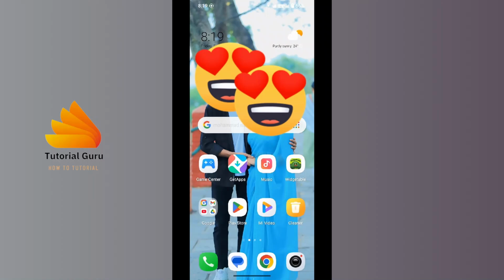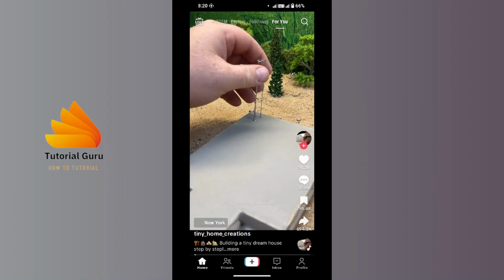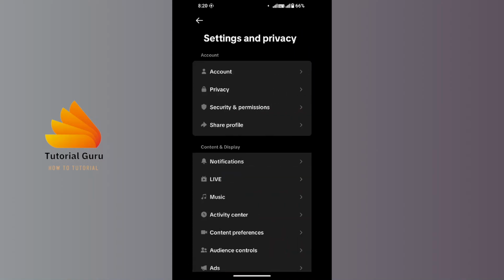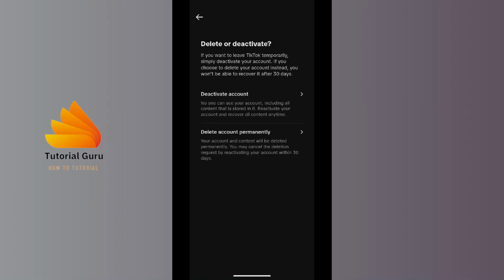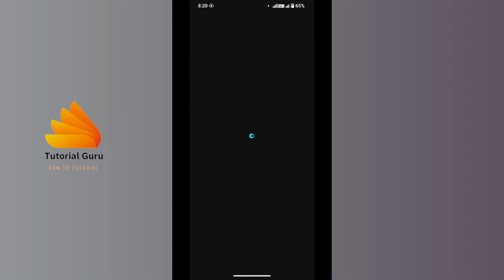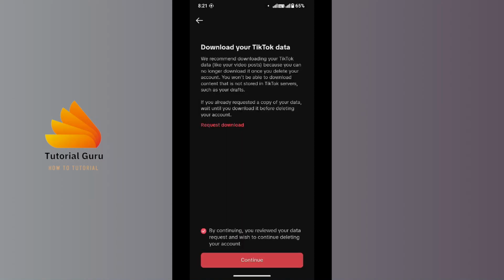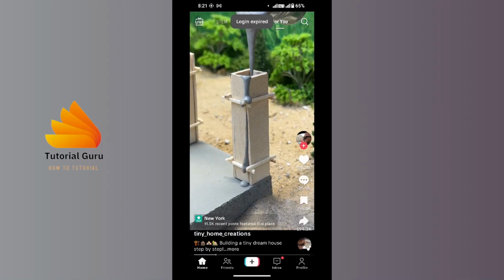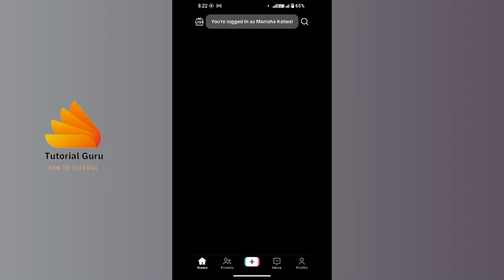How to Delete TikTok Account (Step-by-Step Guide 2025) | TikTok Account Deletion Tutorial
Want to delete your TikTok account permanently or temporarily? 🤔 In this video, TutorialGuru shows you the step-by-step process to delete your TikTok account easily in 2025 — whether you’re using Android, iPhone, or PC.